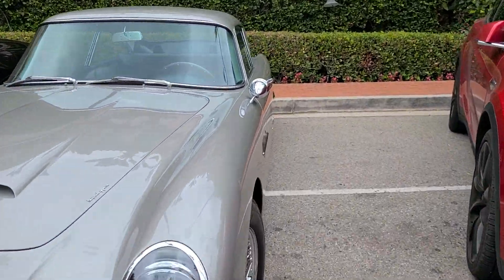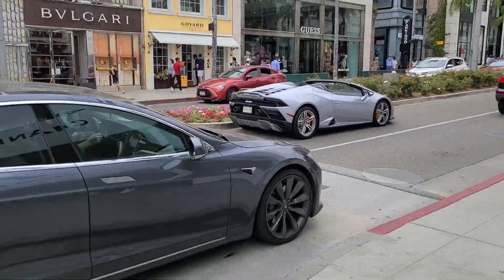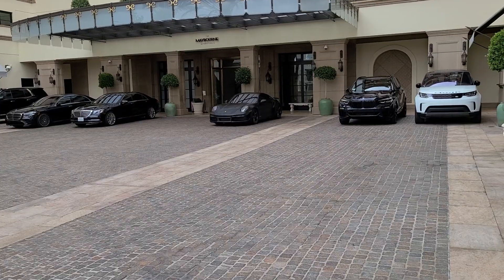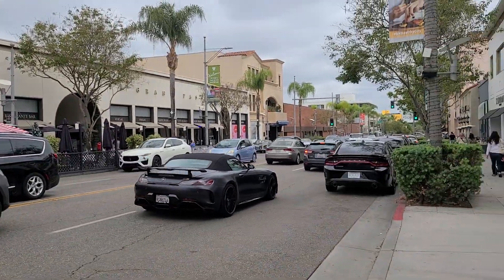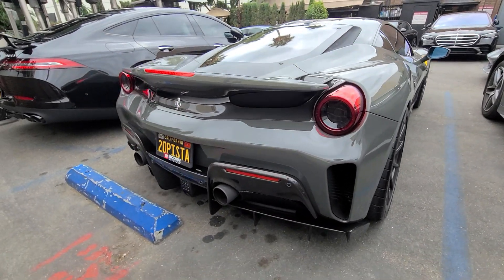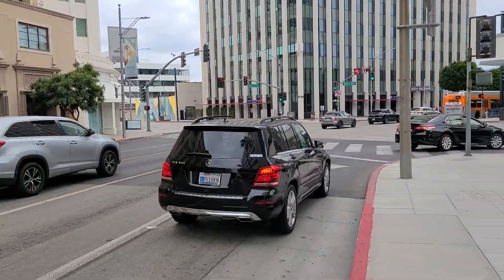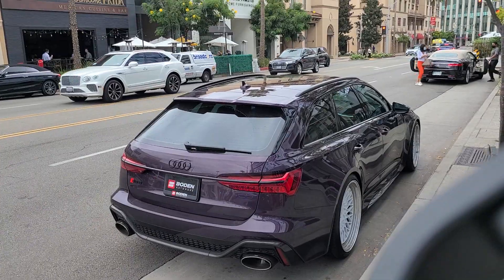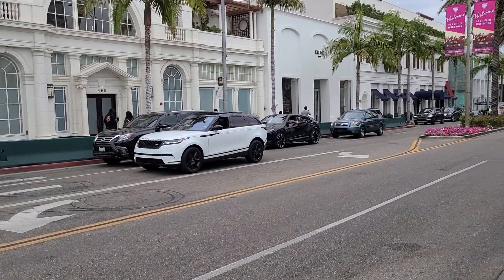Rare Aston Martin DB5 Spotted In Beverly Hills!